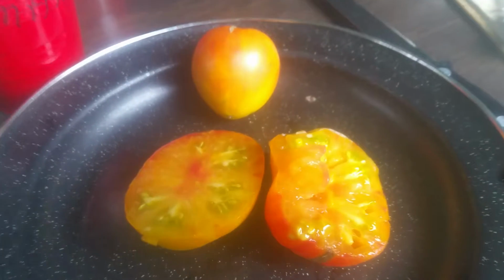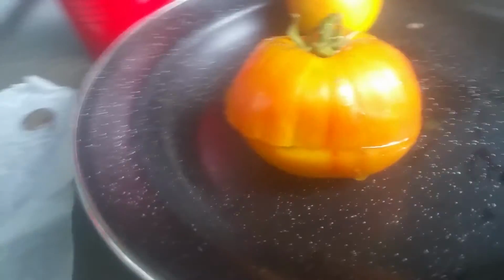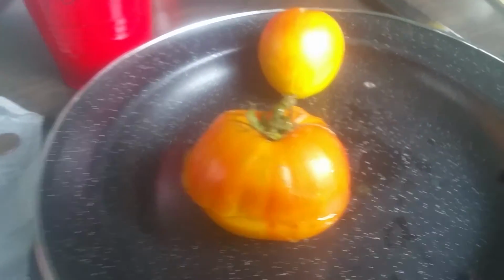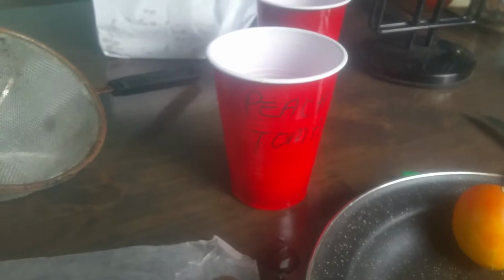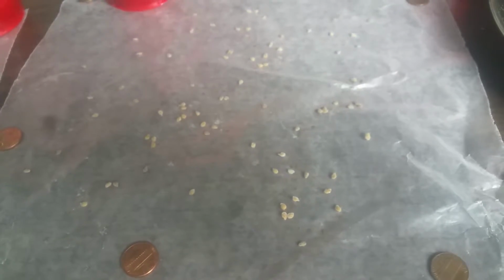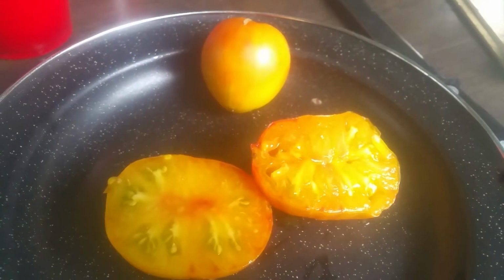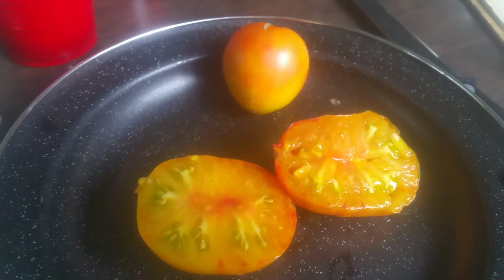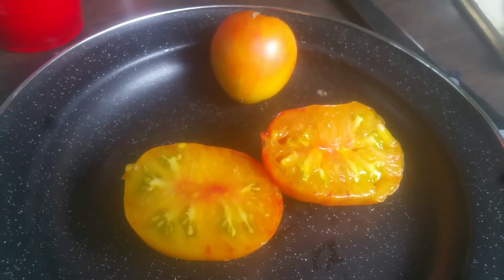Saving seeds from heirloom organic tomato plant. Tomato that looks like a peach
In this video in brief I try to explain how to save your seeds and why it's important. The one I'm saving here is tomato plant that I received and a little bit of a grab bag and I'm very pleased with it it's very sweet shaped like a peach and has red streaks in at like a peach taste like a peach oh my goodness yes. And grows really fast and ripens fast